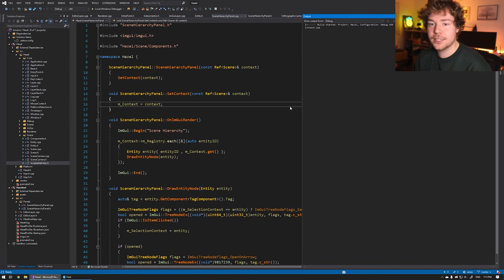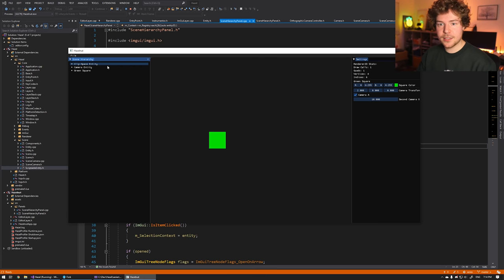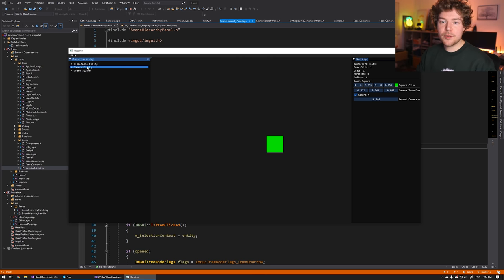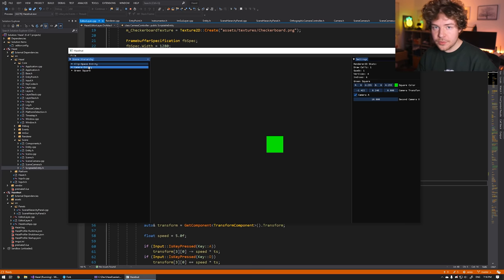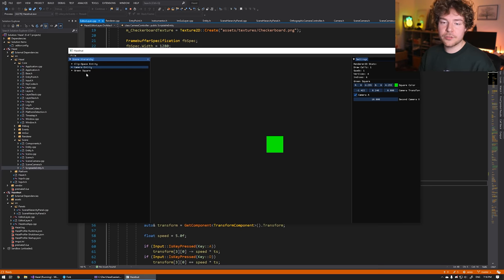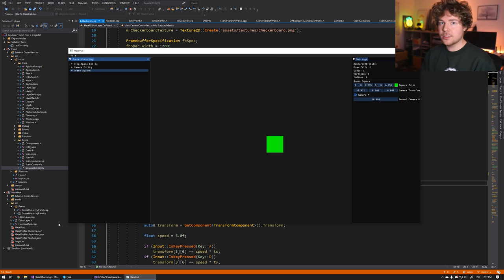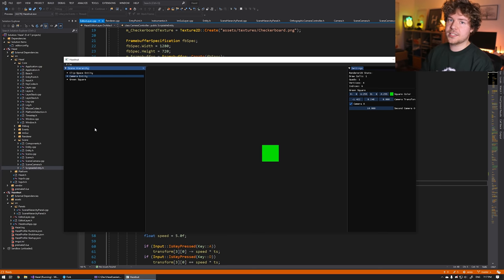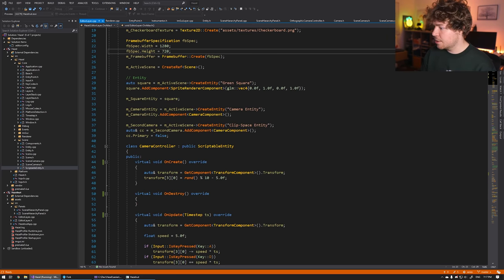Properties Panel | Game Engine series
Bit of a messy episode! Enjoy ♥